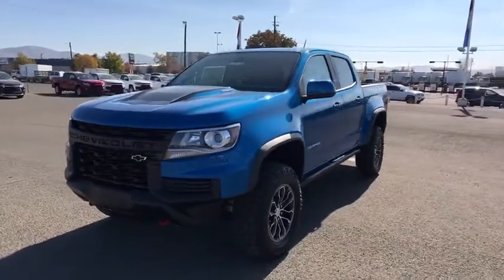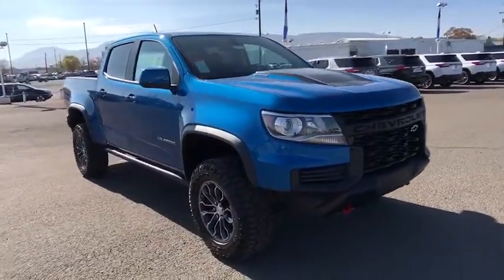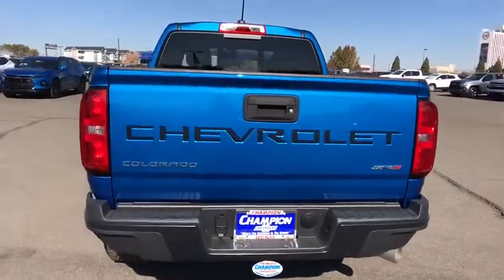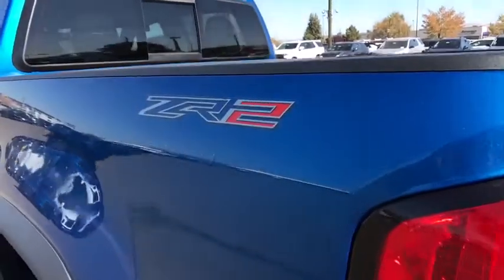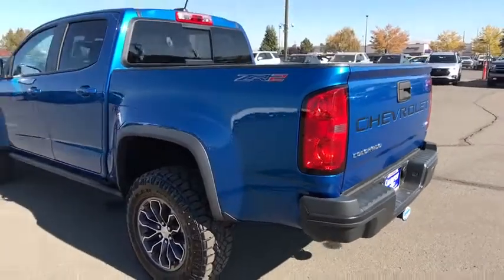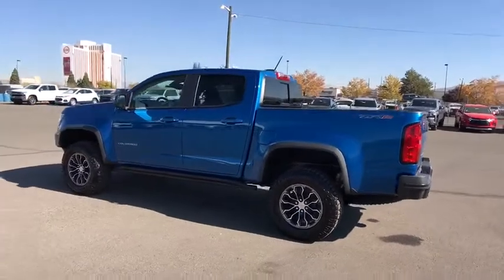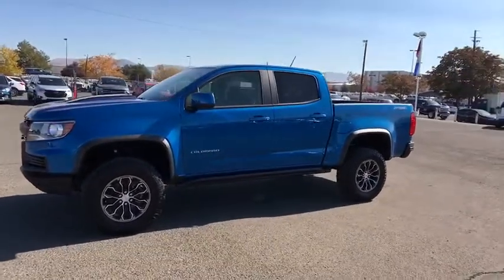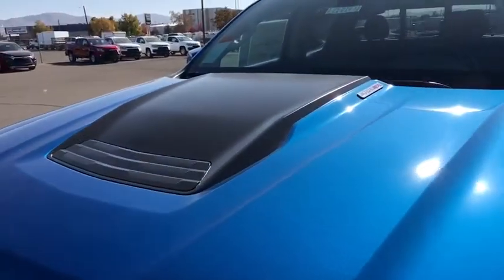2021 Chevrolet Colorado Carson City, Reno, Yerington, Northern Nevada, Elko, NV 21-0163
Bright Blue Metallic New 2021 Chevrolet Colorado available in Carson City, Nevada at Champion Chevrolet Reno. Servicing the Reno, Yerington, Northern Nevada, Elko, NV area.
2021 Chevrolet Colorado 4WD ZR2 - Stock#: 21-0163 - VIN#: 1GCPTEE18M1130645